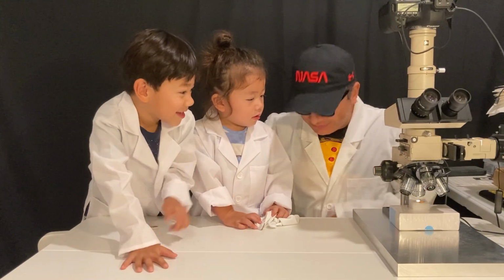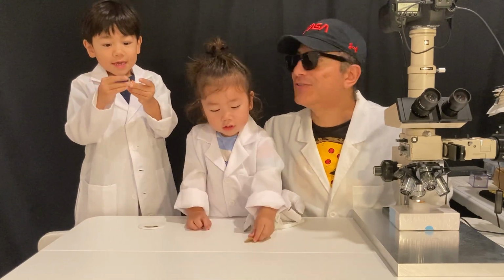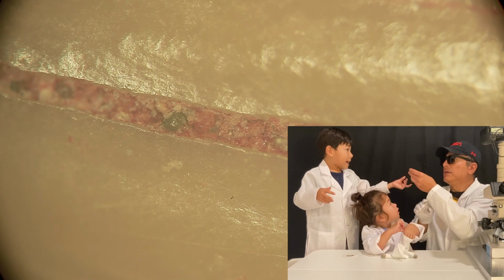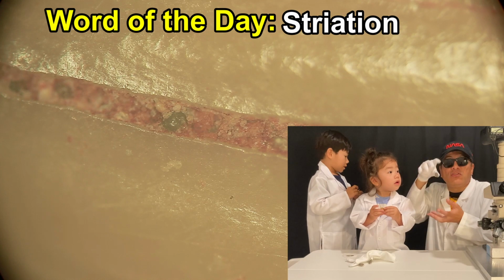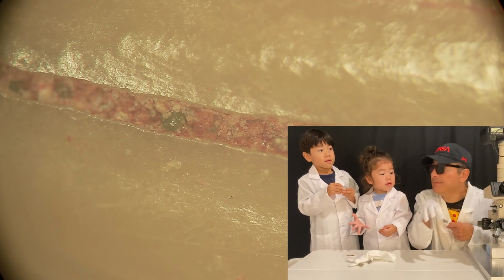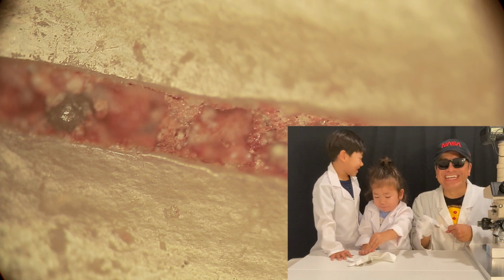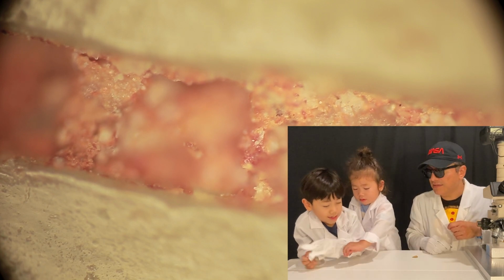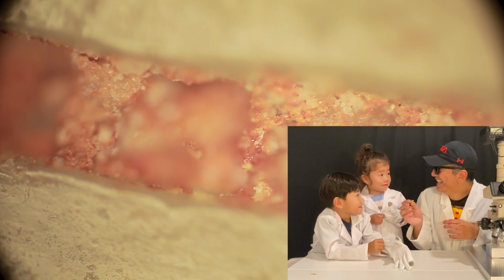Shark Tooth Fossil under the Microscope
Shark Tooth Fossil under the Microscope Otodus Obliquus shark tooth fossil

Shark tooth fossil captured at 50-500x magnification using an Olympus microscope